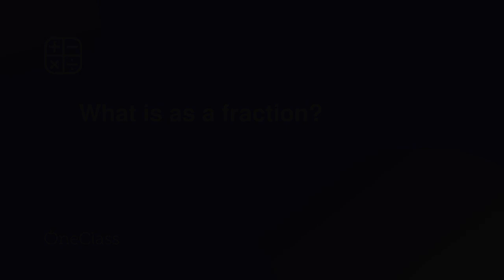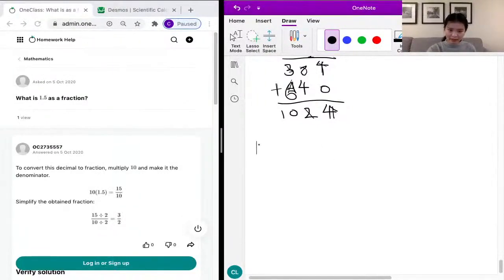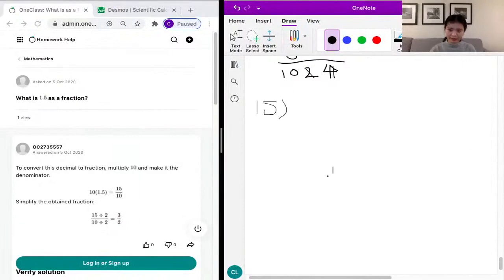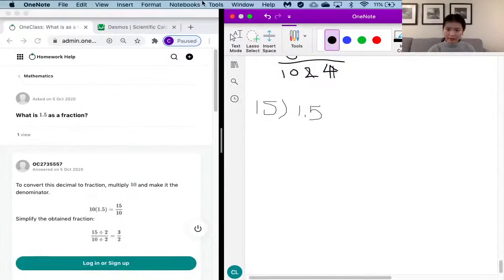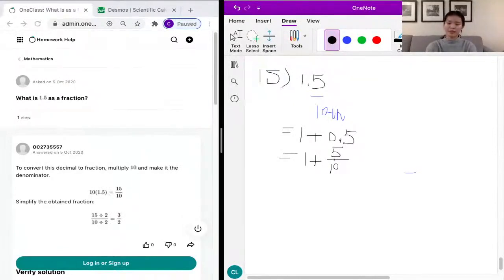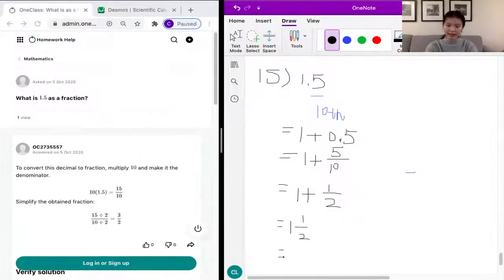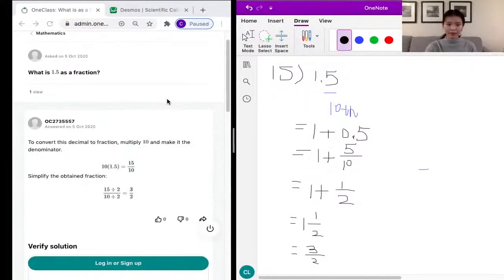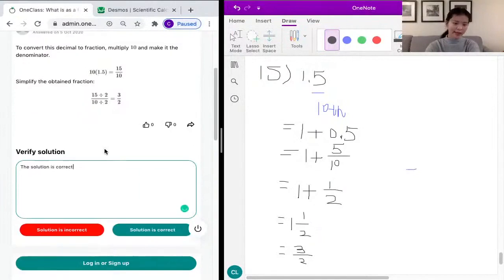What is as a fraction?